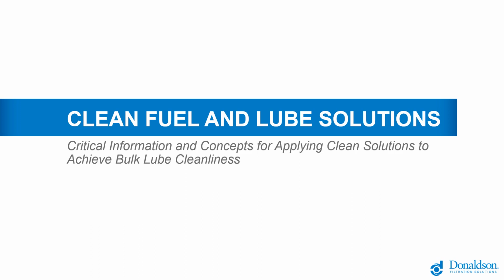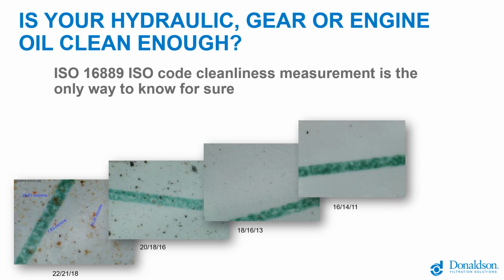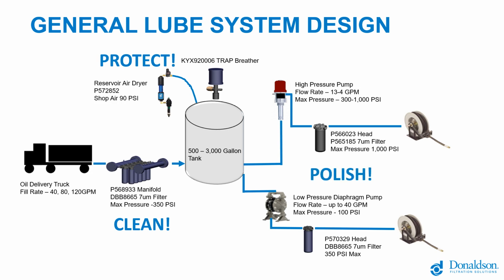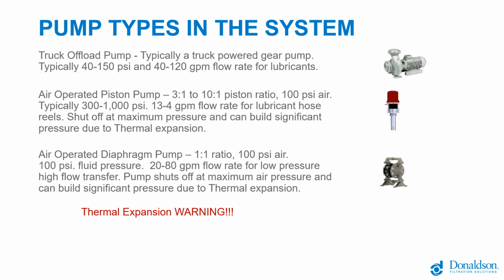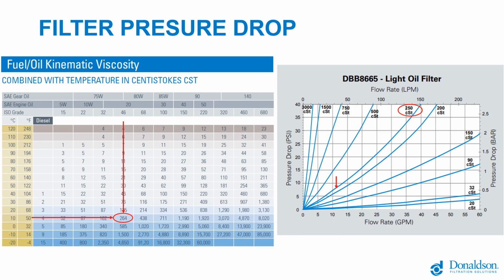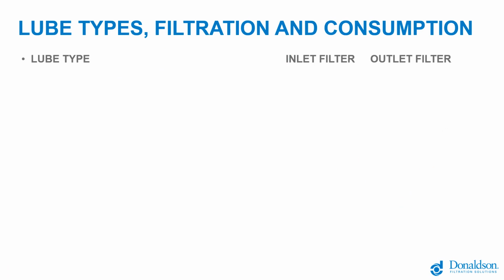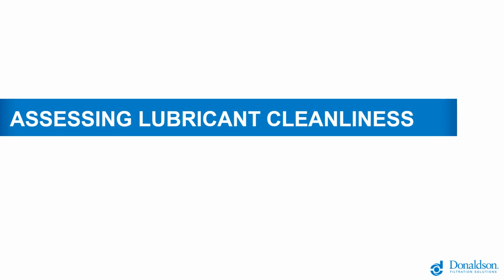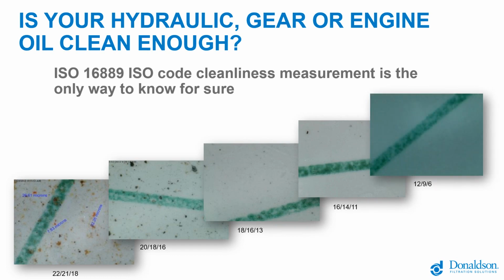Donaldson Clean Solutions – Webinar 19: Filtration Specifying and Sizing to Achieve Lube Cleanliness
Learn how to spec the proper filtration for your bulk lubricant tanks if your goal is to provide the highest quality lubricants to your equipment. In this webinar, we explore how to calculate viscosity, how to properly size lube filtration systems – and much more.